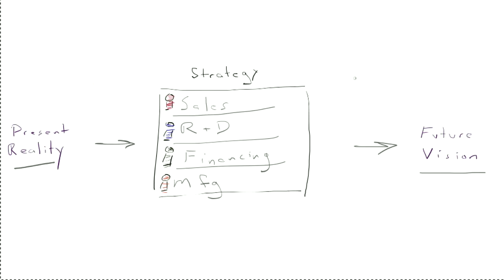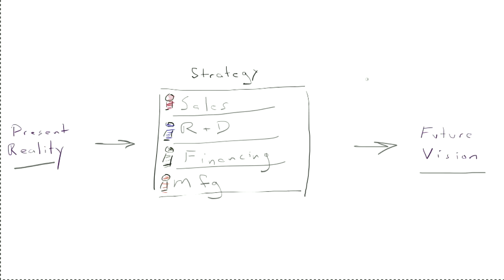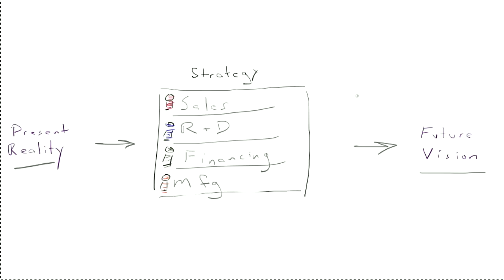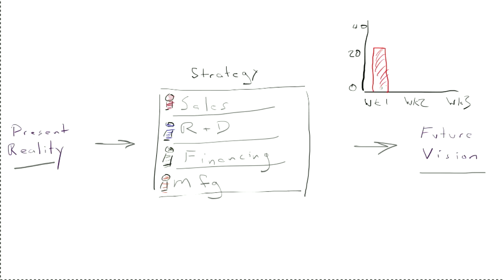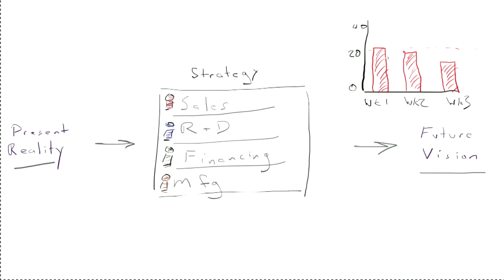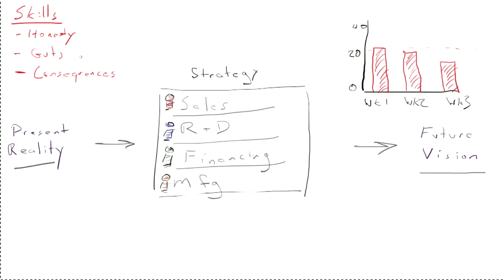Roles of a Leader IV - Accountability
The basics of effective leadership.